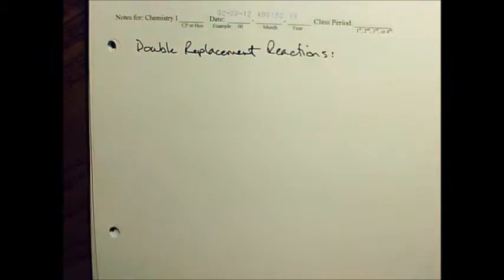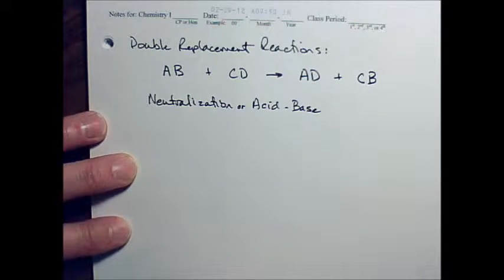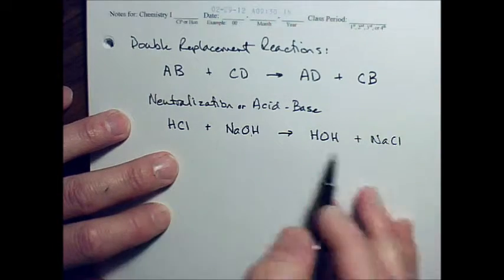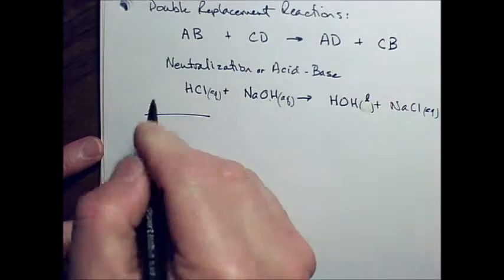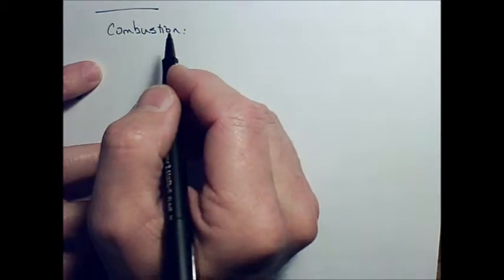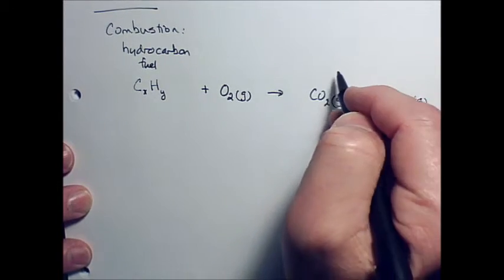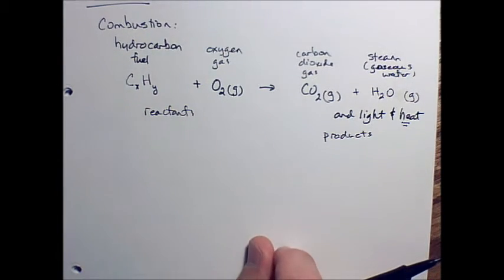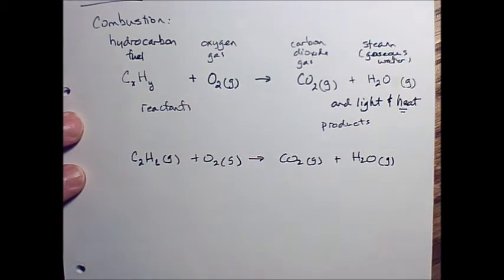Unit5_Dbl_Replace_Combust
Balancing combustion equations (a type of chemical equation) using an atom inventory.